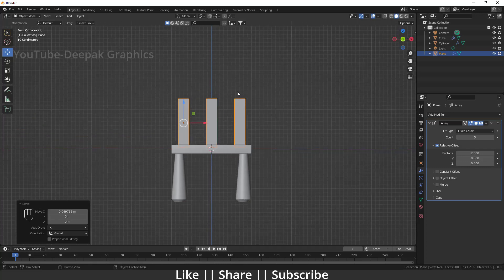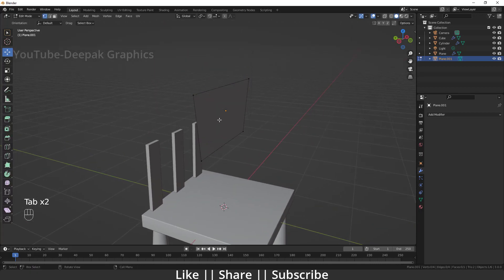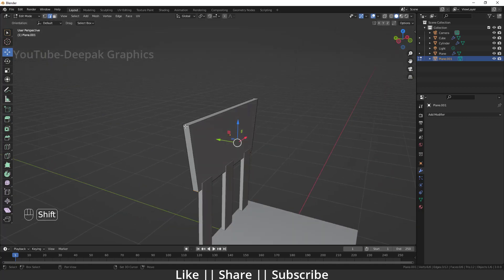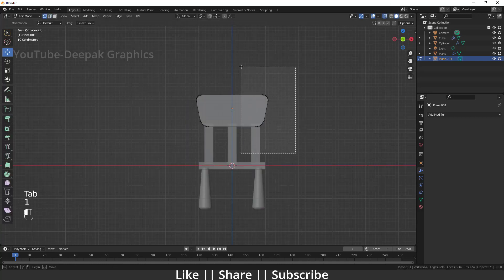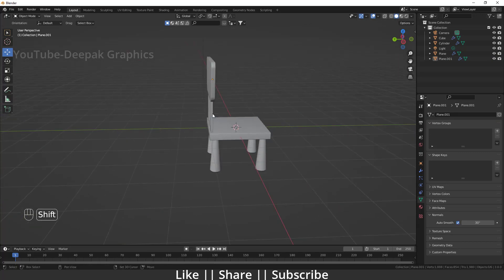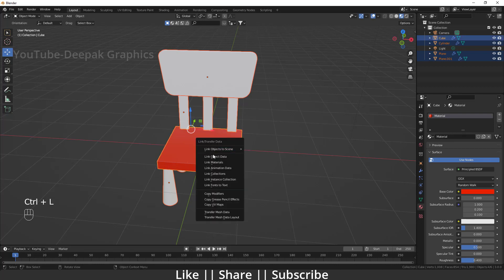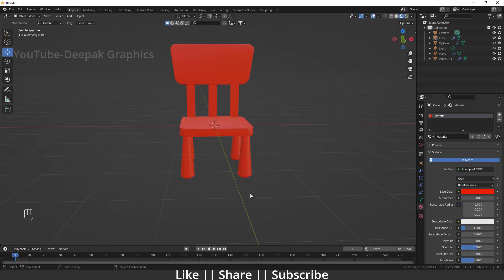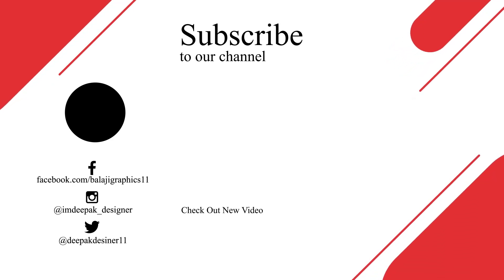Children's chair Modeling in Blender 3.0 || Modeling for Beginners || Blender Tutorial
Hello, guys, I hope you are doing well and in this video, I'm going to show you how you can model children's chairs in Blender and I hope you will like this tutorial if you like the video make sure to hit the subscribe button and hit the bell icon too.